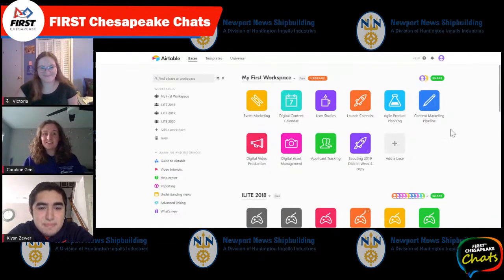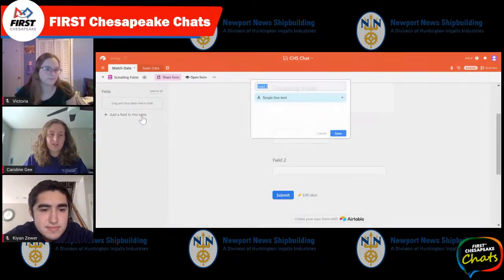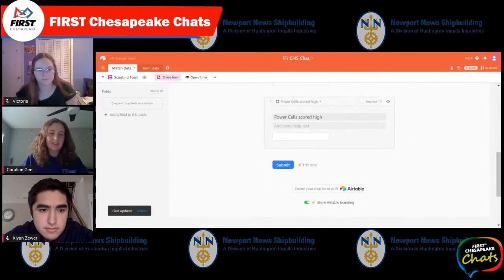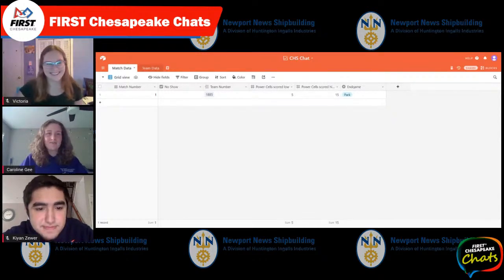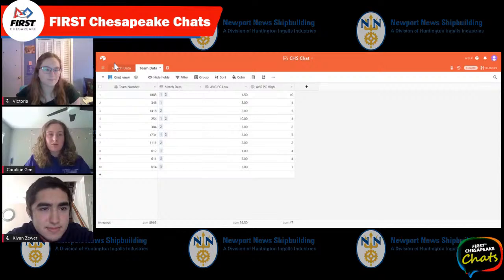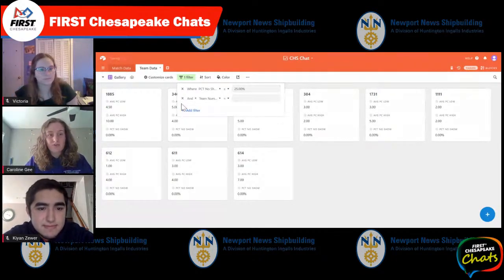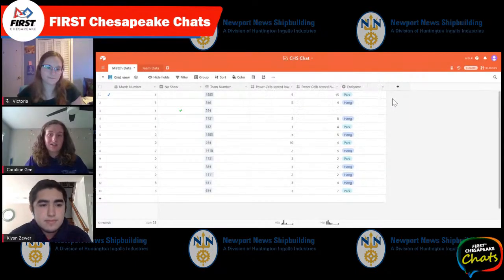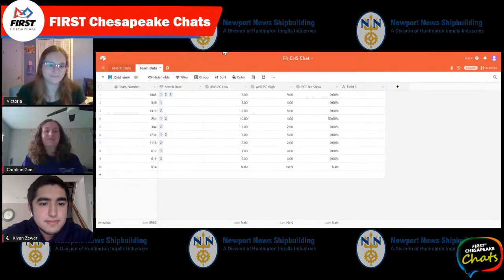Learn Something New! Using AirTable to build a simple database for scouting purposes